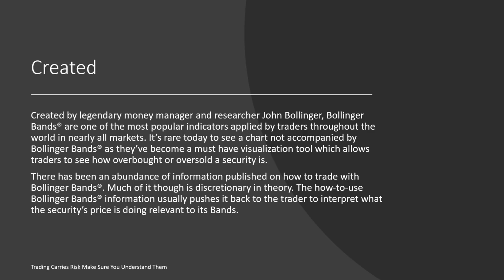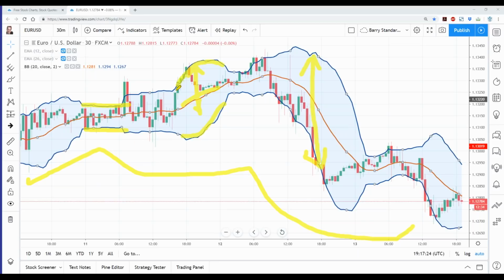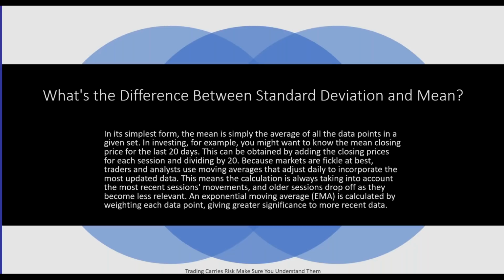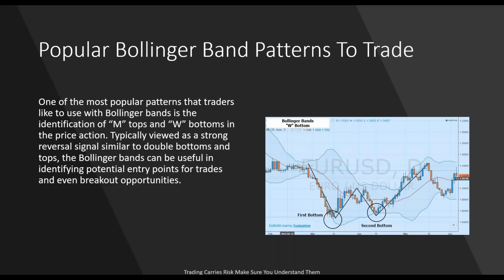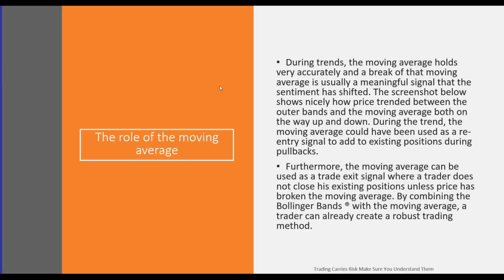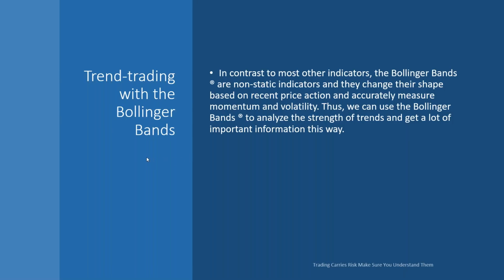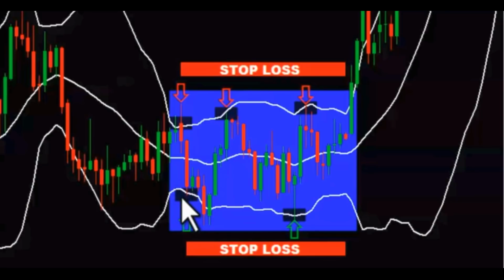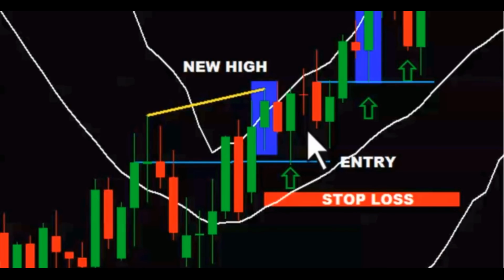Applying Bollinger Bands to Your Trading Strategy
Bollinger Bands are a type of trading envelope or band that indicates if prices are high or low in relative value. Bollinger Bands also show momentum and trend changes as well as generating transaction alerts.

Bollinger Bands work well in short or long time frames and for most asset classes including forex and digital assets.

Bollinger Bands measures market volatility using a calculation called standard deviation